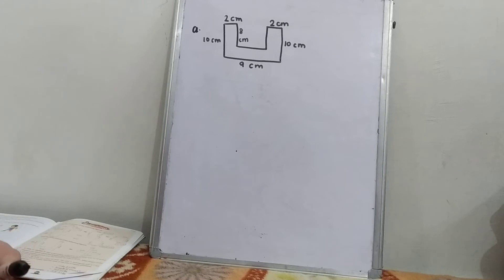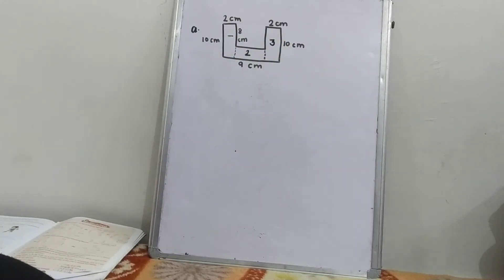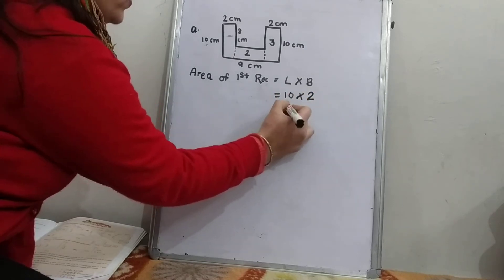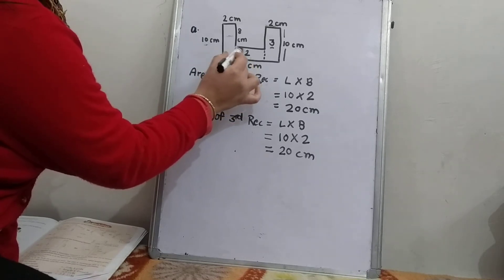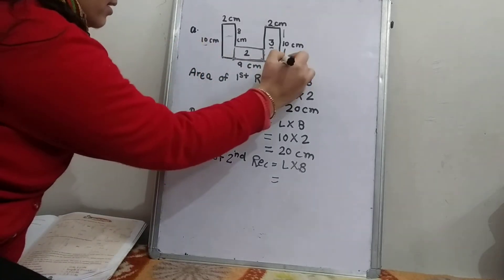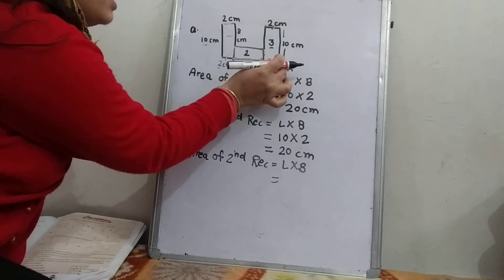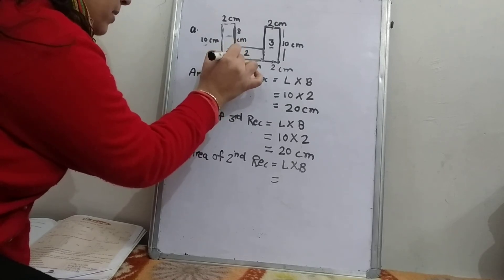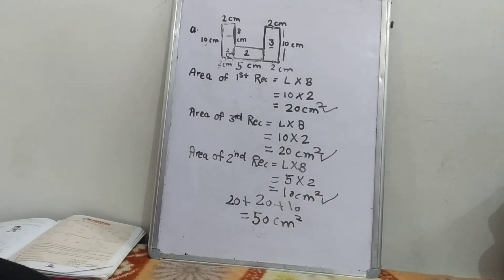Area of irregular shape